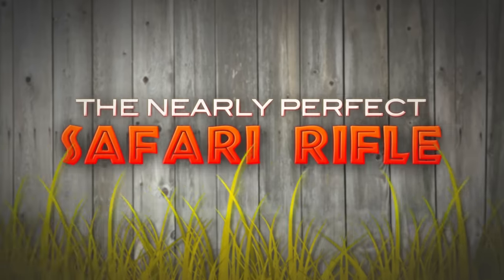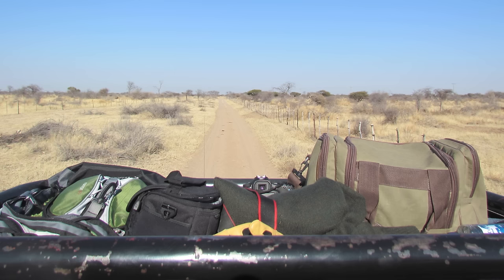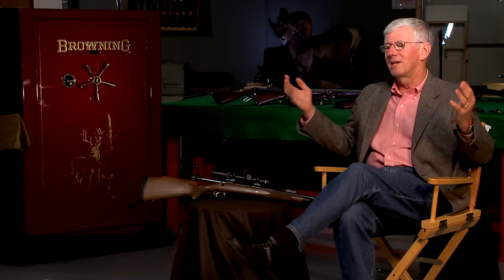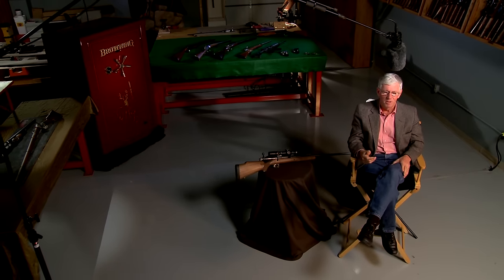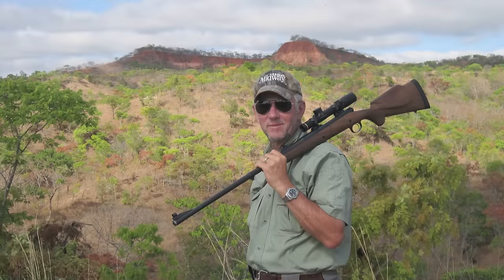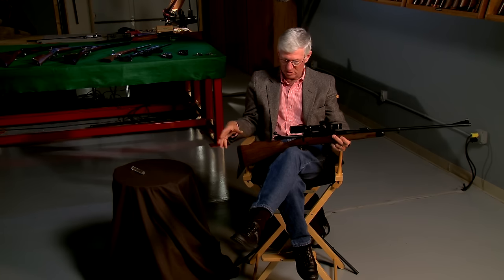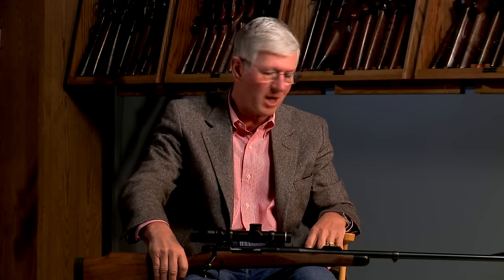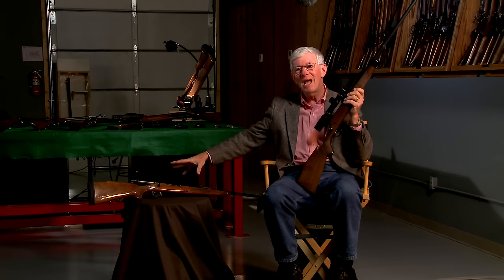The Nearly Perfect Safari Rifle -- Interview with Larry Potterfield | MidwayUSA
Where did you come up with the idea for The Nearly Perfect Safari Rifle? How did you decide on the caliber for this rifle? Watch along as Larry Potterfield, Founder and CEO of MidwayUSA, answers these questions and more on The Nearly Perfect Safari Rifle.